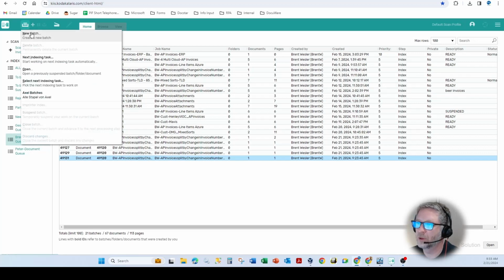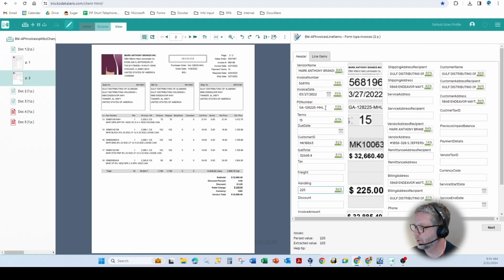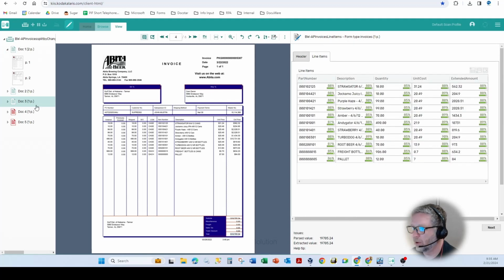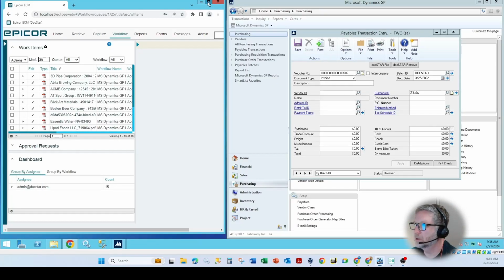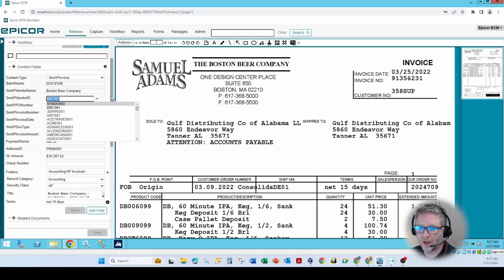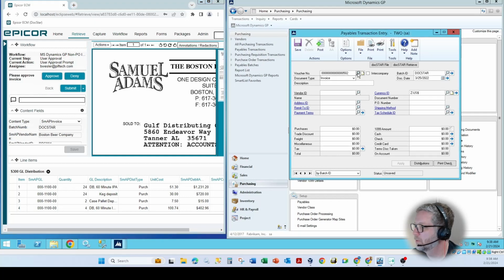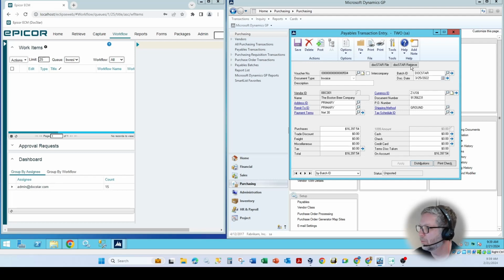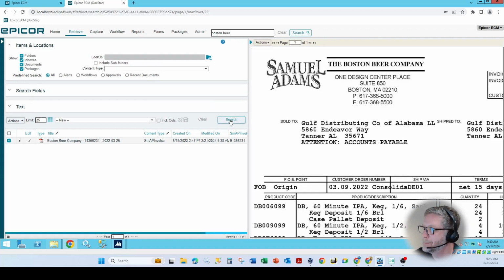AP Invoice Automation 2.0 with Direct Bi-directional Integration with Dynamics GP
Learn how to use IDP intelligent document processing with automated classification, separation and data extraction of header/footer and line item data. Reduce manual labor steps around data entry and document prepping.

The document and data is then sent to Docstar, EPICOR ECM to store and generate downstream workflows. Ultimately routing the invoice for approval or 3 way match and then push the data into Microsoft Dynamics GP (Great Plains).